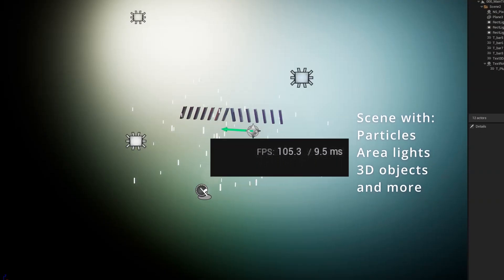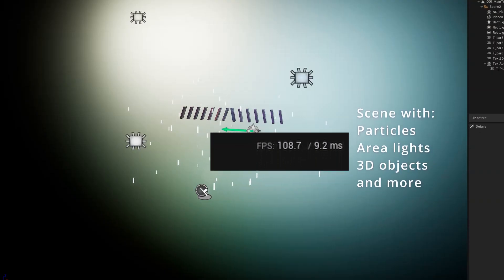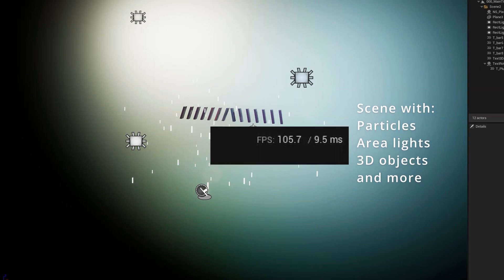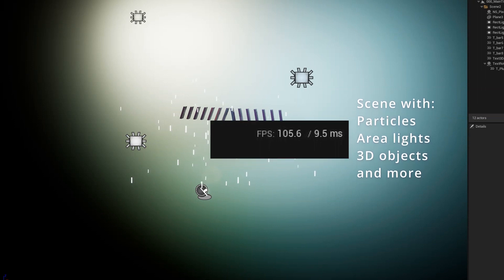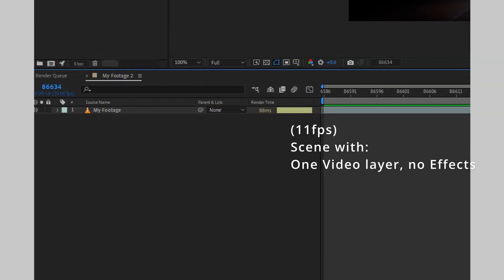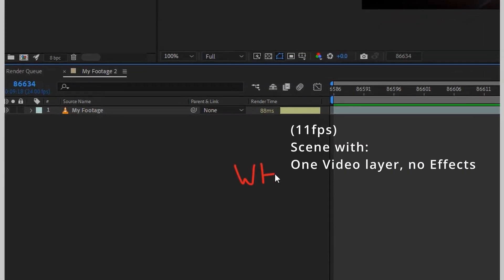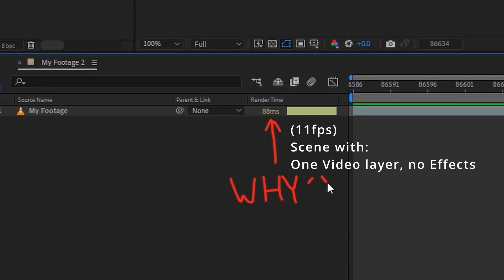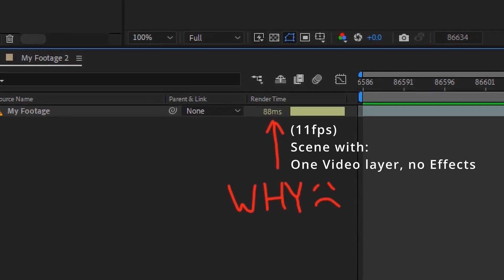Is this the future of Motion Design?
Unreal Engine has been spoken about for a while, but hasn't really had the uptake in the motion design community that we saw with GPU rendering. I actually think it's because it's a bigger paradigm shift than we give it credit for - and Unreal is capable of so much more than we've been using it for.

This channel hopes to help educate designers about the possibilities of realtime - from someone who's shifted over to Unreal after using After Effects and C4D for decades.